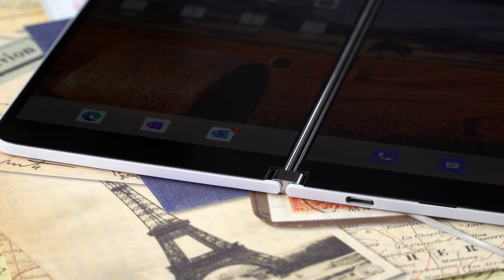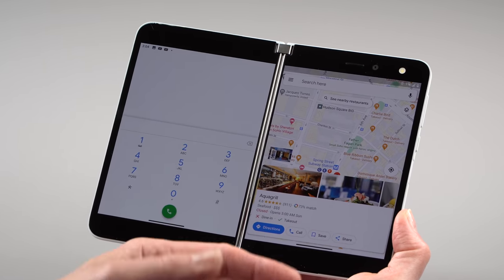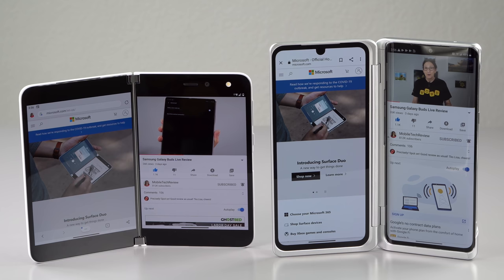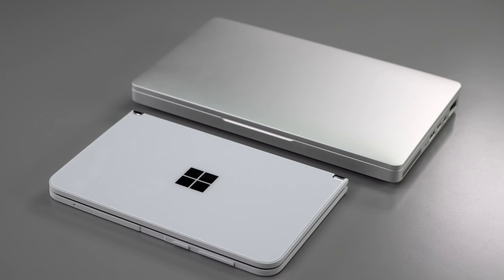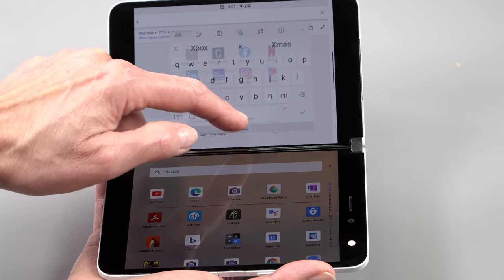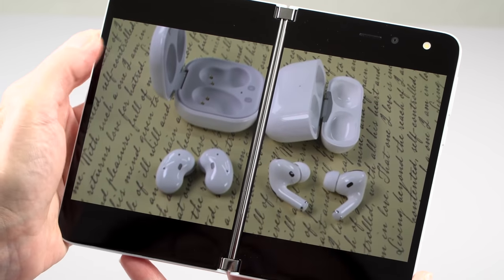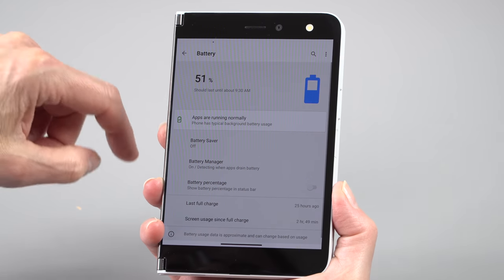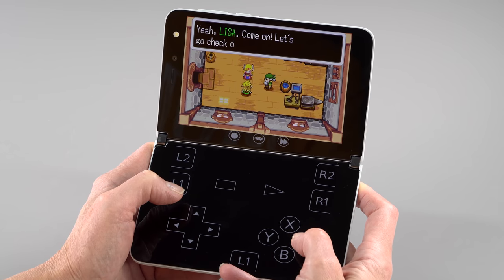Microsoft Surface Duo Review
Lisa Gade reviews the Microsoft Surface Duo, a dual screen folding Android phone that’s more innovative and enjoyable than you might expect. The Duo has 360 degree hinges and 2 OLED PixelSense 5.6” 1800 x 1350 displays that can be used individually or open as an 8.1” tablet. You can use 2 apps at a time and flick them front one screen to another, or span both displays. This is the thinnest smartphone on the market at 4.8mm (9.9mm closed). It works with the Surface Pen and Surface Slim pen and uses MPP (aka N-Trig) technology, so the Galaxy Note isn’t the only active pen smartphone option anymore. It has an 11MP camera, 4G LTE, WiFi, Bluetooth 5.0 and a GPS. It runs Android 10 on the Snapdragon 855 and is available with 128 or 256GB storage. It’s compatible with AT&T, T-Mobile (and thus Sprint) and Verizon. Microsoft sells it unlocked and there’s an AT&T locked model. Pricing starts at $1,399, and like Samsung and Apple, Microsoft has a trade in program to help offset the price.